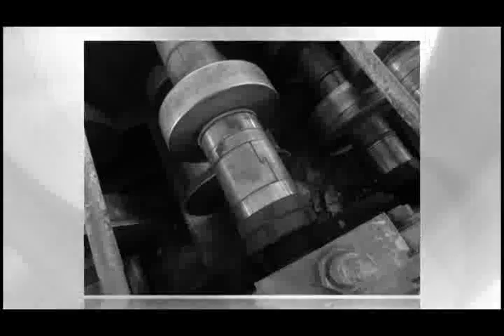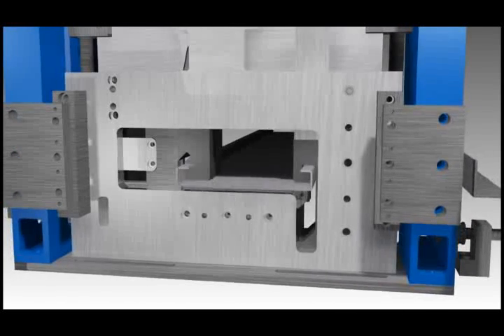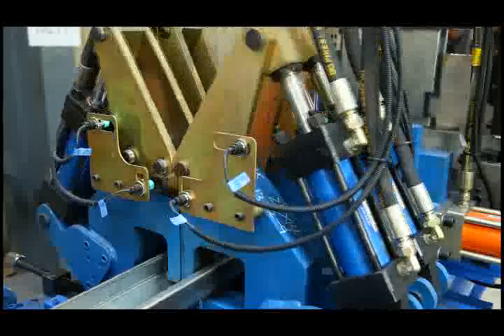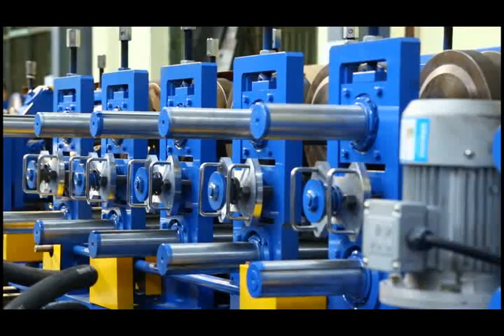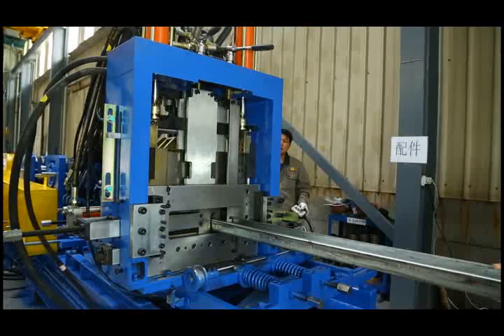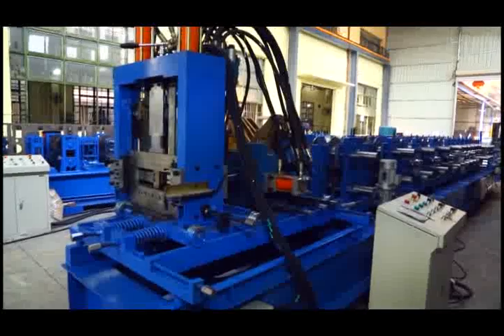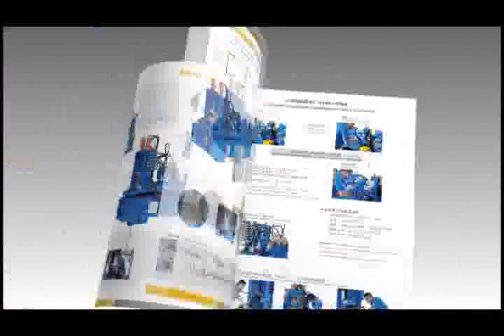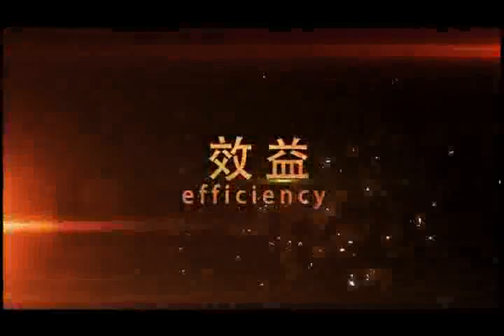CZ purlin roll forming machine C purlin roll forming machine quickly change cz interchangeable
Our companyis the only enterprise specialized in new type of CZ steel equipment's research and development as well as production. It has the most advanced automatic CZ steel equipment manufacturing technology, perfect production line configuration and the most professional, most complete series of CZ equipments, particularly the stepless fast size change system and the fast change cutting system. If you are interested in our cz purlin machine, hope you can visit our factory, then we will run our machine for you. (Japan quality,China price)
Contact person:Alan Kwok
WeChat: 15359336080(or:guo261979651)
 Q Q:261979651